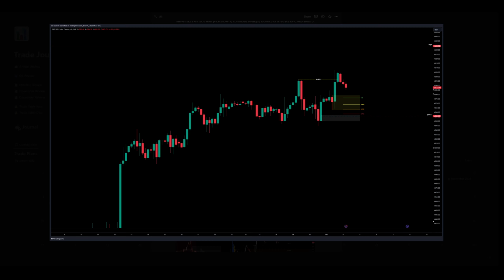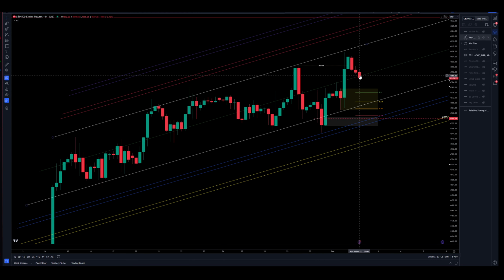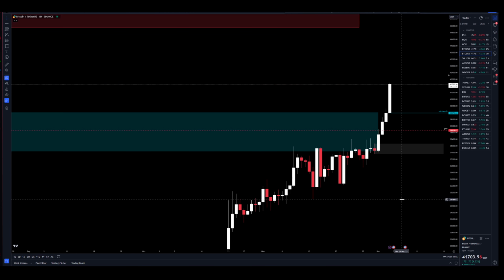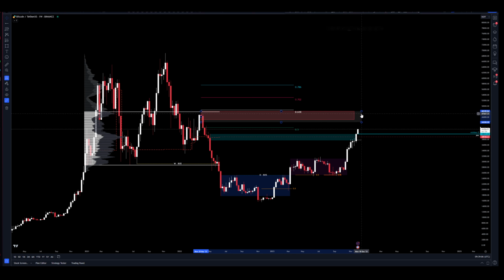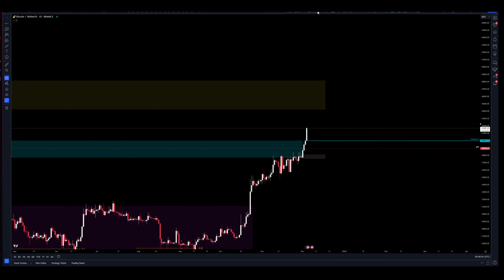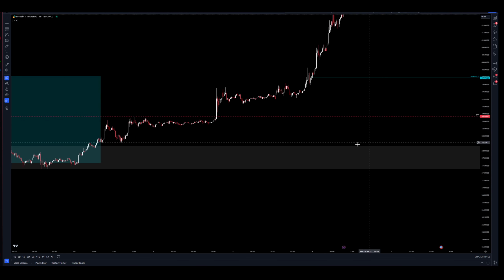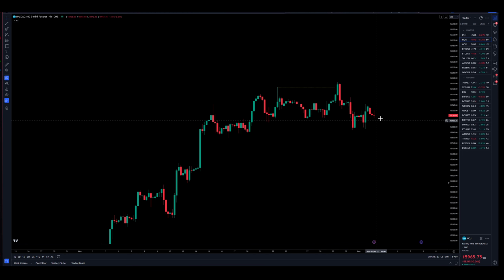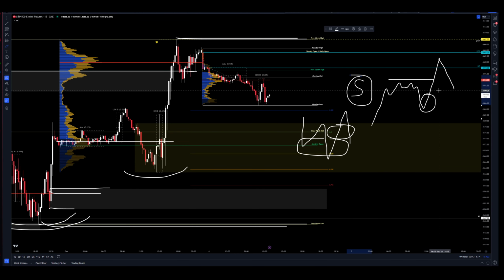ES & BTC Morning Update - When to SHORT